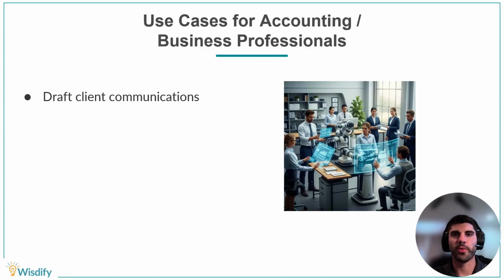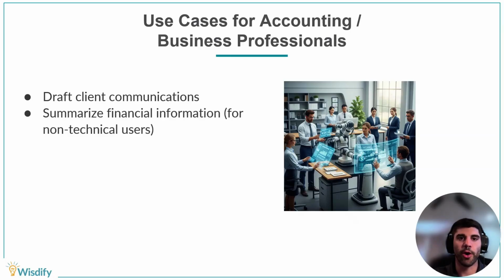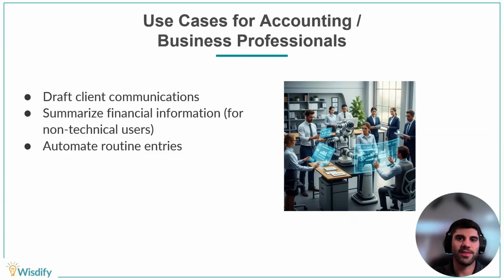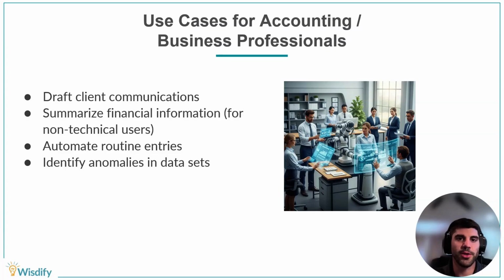How Accountants Can use AI Every Day (From CPE Course)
AI isn’t just hype — it’s already helping accountants save time and work smarter every day. From drafting client emails to catching errors in financial data, AI can be a powerful assistant when used the right way.

In this video, we break down real, everyday ways accountants can use AI to boost productivity and accuracy without replacing human judgment.

What you’ll learn in the full course:
✔️ How AI tools actually work (without the fluff)
✔️ Everyday accounting workflows AI can improve
✔️ Demos: anomaly detection, forecasting, tax research, reporting
✔️ How to safely and responsibly use AI in accounting
✔️ Earn 4.5 CPE credits while becoming an AI-ready accountant